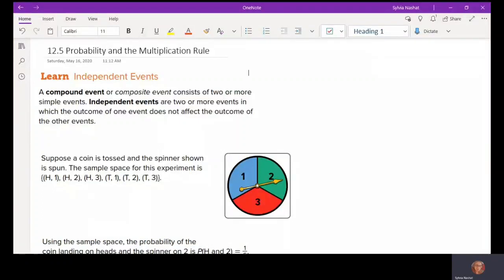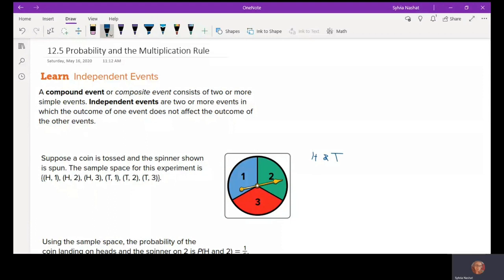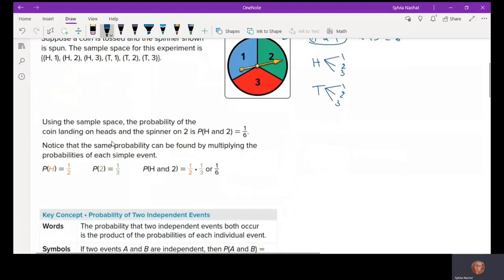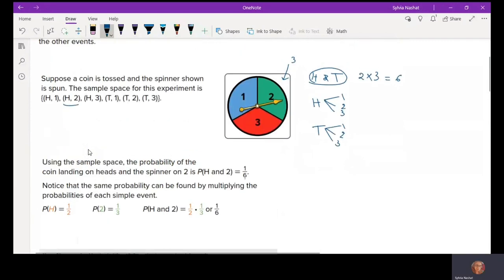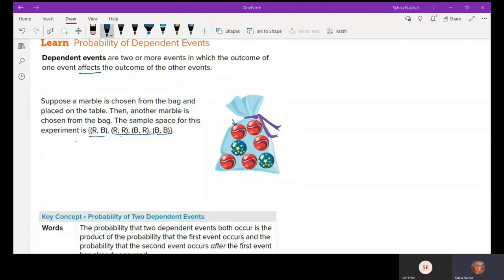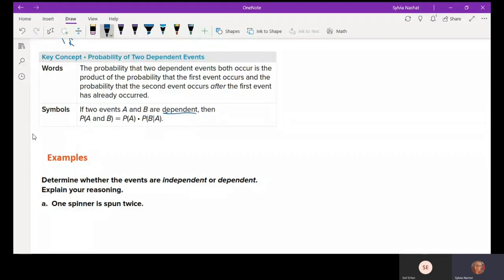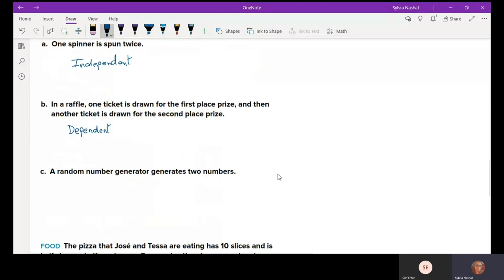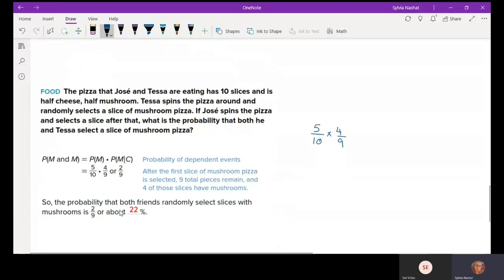Probability - Independent & Dependant Events | Multiplication Rule / Online live session